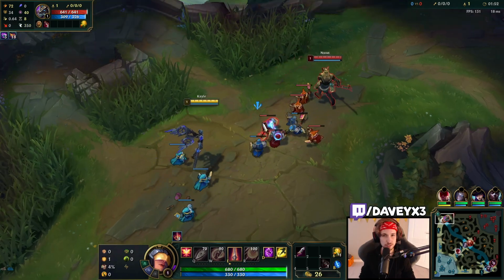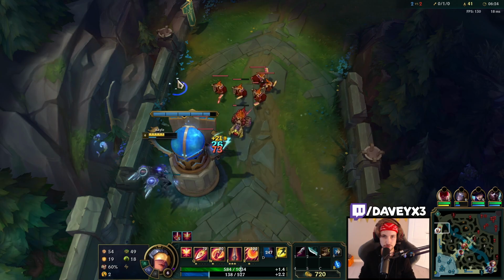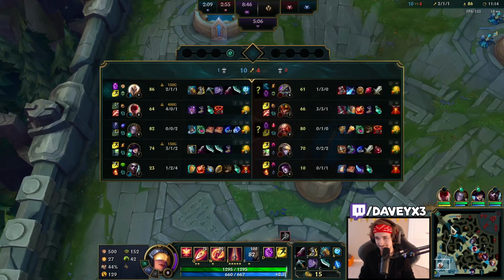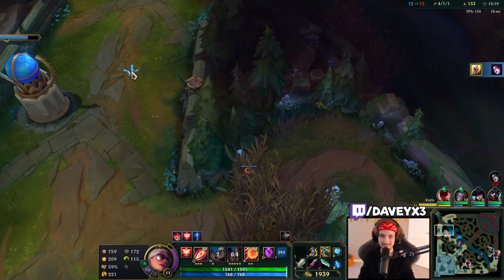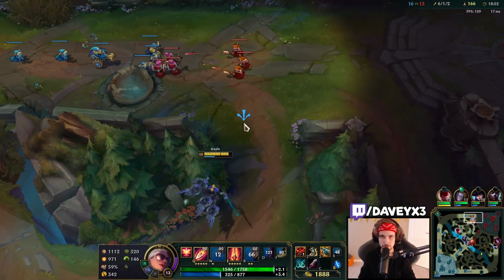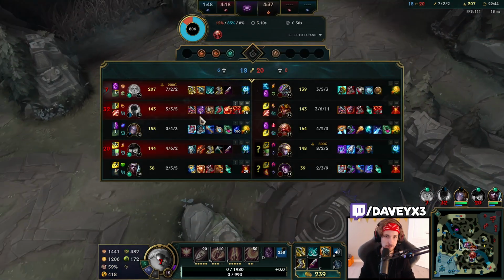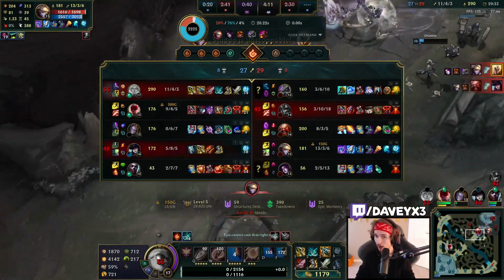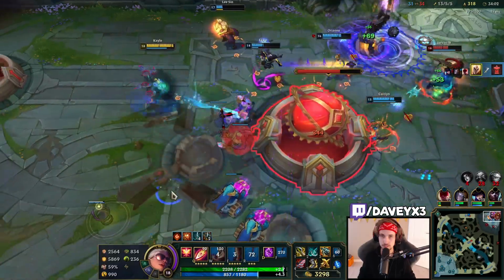KAYLE TOP AD 100% ERASES ALL TOPLANERS (YOU MUST USE THIS) - KAYLE GAMEPLAY! (Season 11 Kayle Guide)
League of Legends Season 11 Kayle Toplane Gameplay!

Season 11 Kayle Runes: explained at beginning of the video.

season 11 Kayle Build:
(berserker greaves - phantom dancer - infinite edge - bloodthirster - rapidfire)